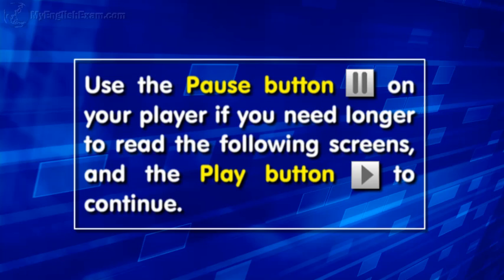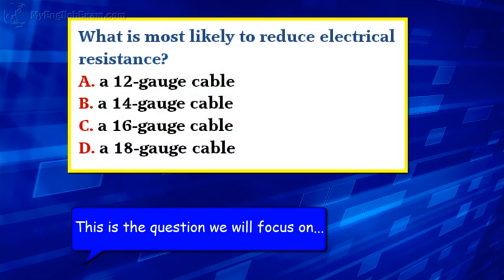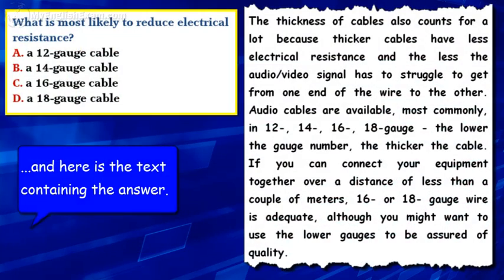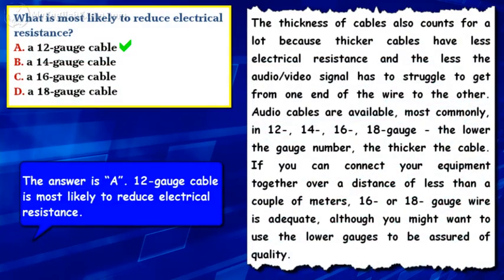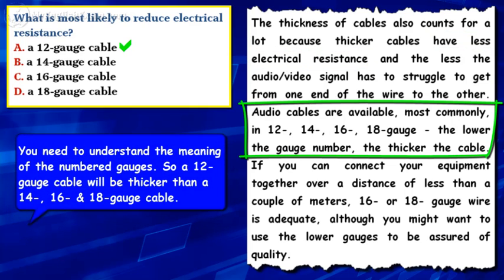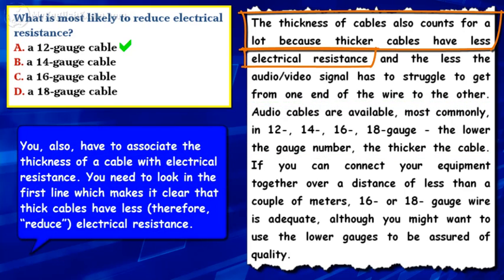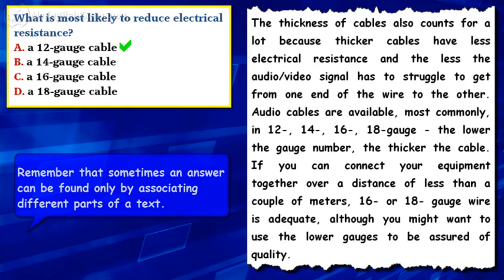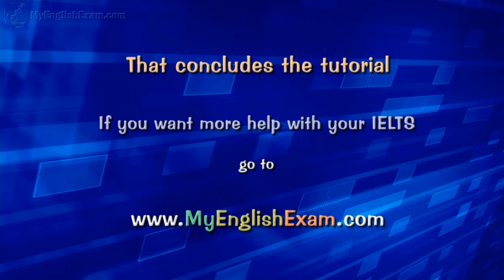Answering IELTS Reading Questions: 4 -- Electrical Cables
This series looks at how to answer difficult IELTS Reading questions. The movie focuses on a multiple choice question about electrical resistance in cables.